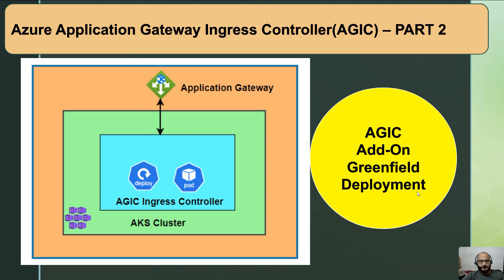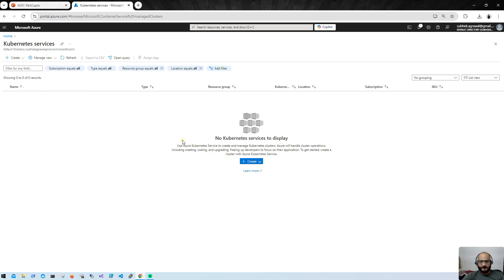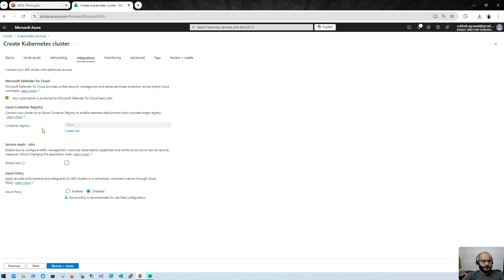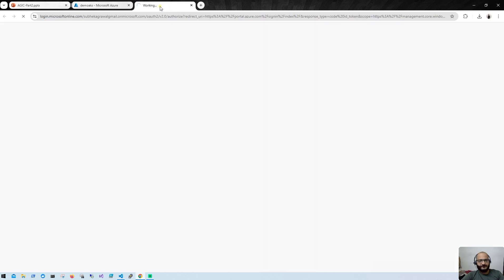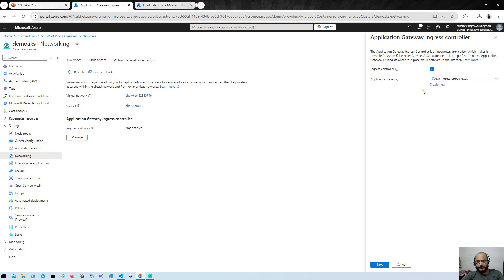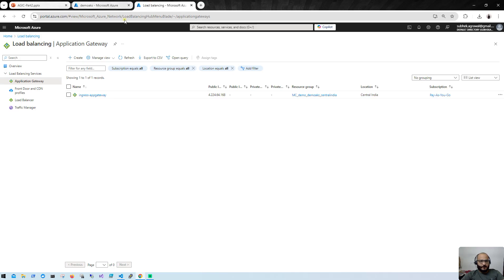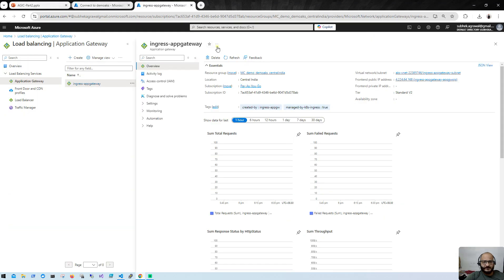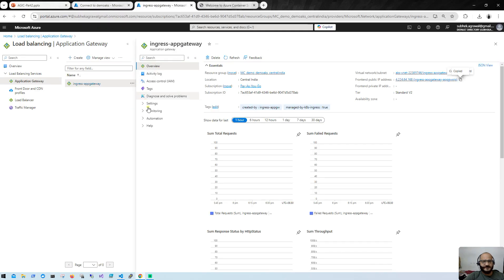AGIC Greenfield Deployment on Azure AKS 🚀 | Full Setup Tutorial (Part 2)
In this tutorial, you learn how to:

Create a new AKS cluster with the AGIC add-on enabled.
Deploy a sample application by using AGIC for ingress on the AKS cluster.
Check that the application is reachable through application gateway.